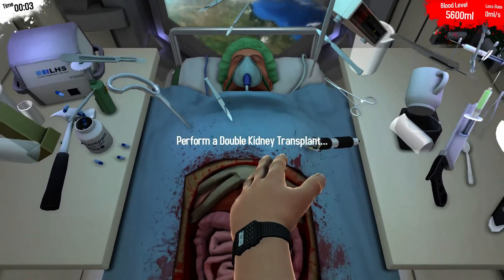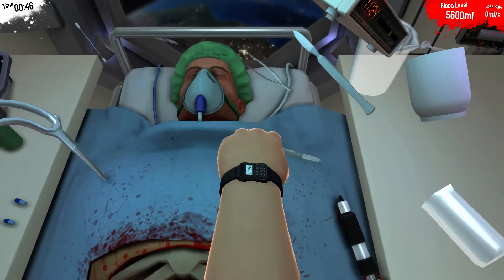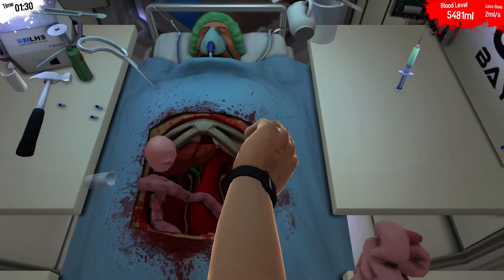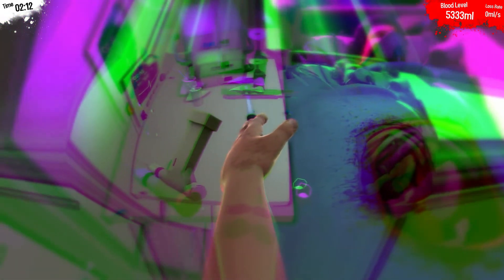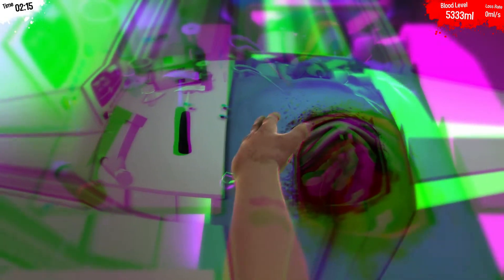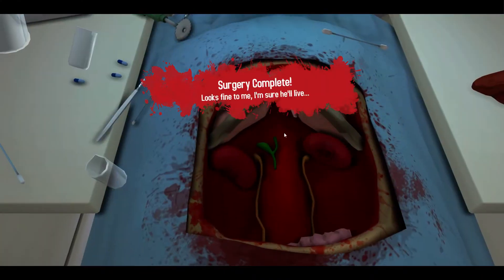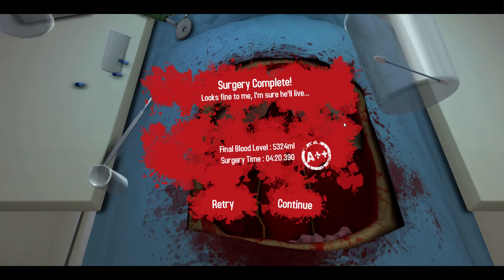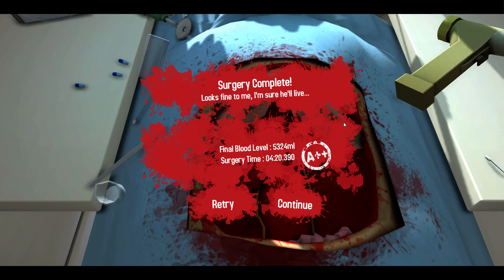Surgeon Simulator 2013 - Professional Space Kidney Transplant Transplant On Drugs A++ Rating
I have watched and played a lot of Surgeon Simulator and have never really seen anyone full explain the tools, surgeries and the goals, I strive to do that for you in this series.

In This Video, I show and explain how you complete the difficult Space Kidney Transplant mission with minimal difficulty. The key to this mission is the get a scalpel into the right position it can be difficult but if you are careful and precise it can be done with a bit of practice.

Surgeon Simulator 2013 is a darkly humorous over-the-top operation sim game where players become Nigel Burke, a would-be surgeon taking life into his own shaky hands, performing life-saving surgical maneuvers on passive patients.

Much Like Our Amputee Series, This series allows you to take the role of a hand which is trying to complete tasks despite its relative Clumsiness, Join us as we do some serious Surgery!